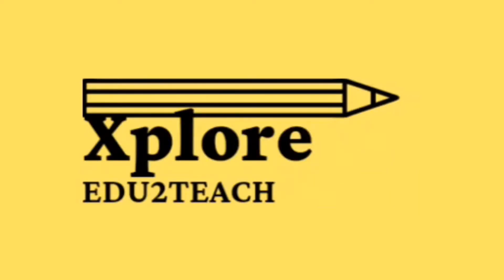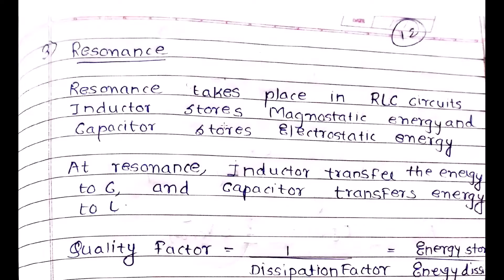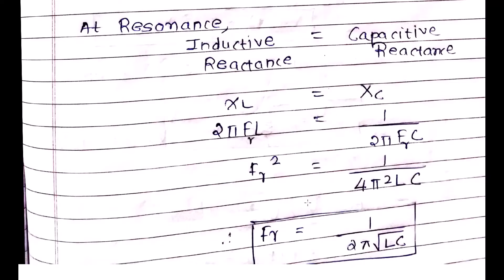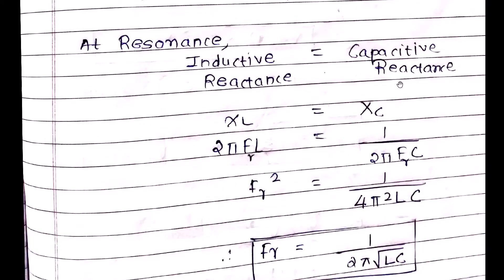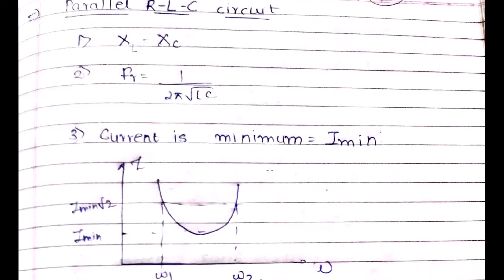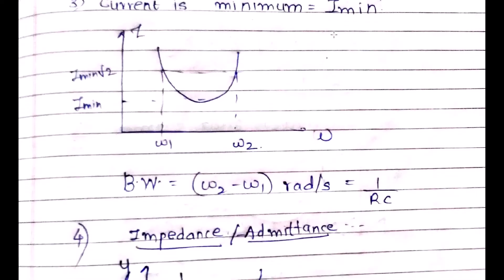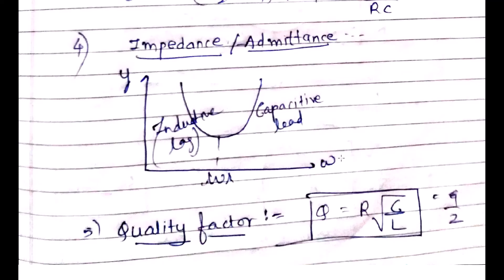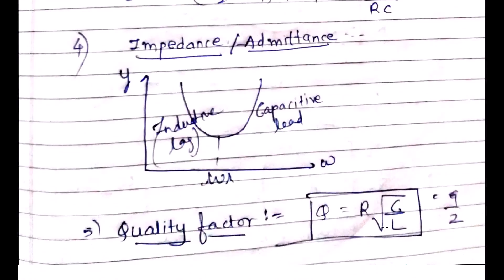Networks -Resonance#xploreedu2teach#resonance#networks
This video explains about Resonance